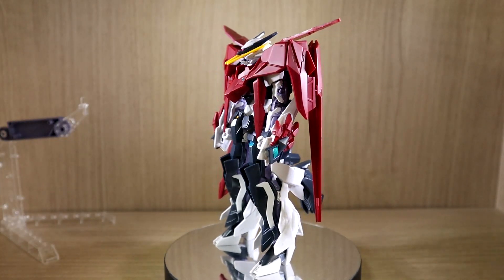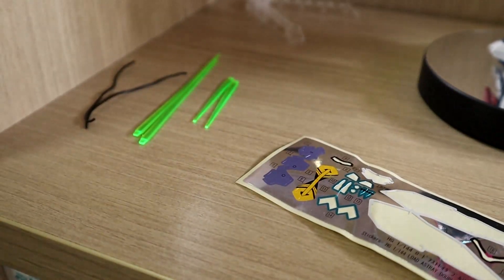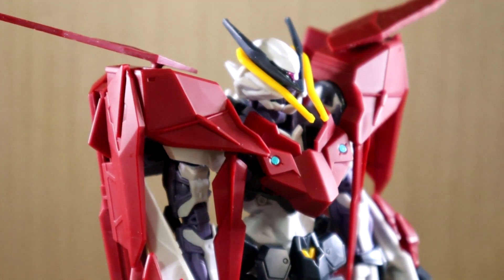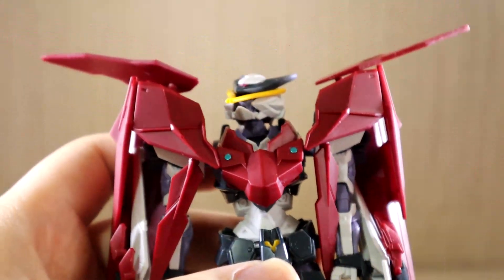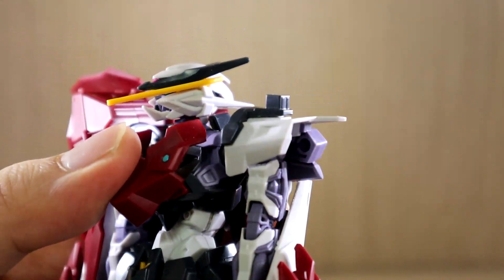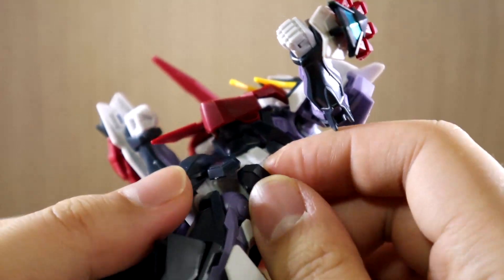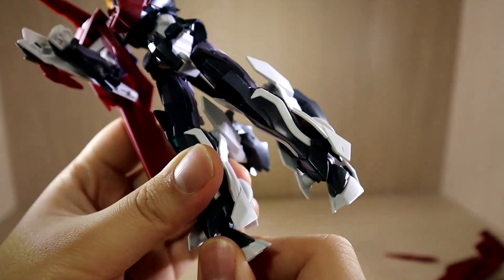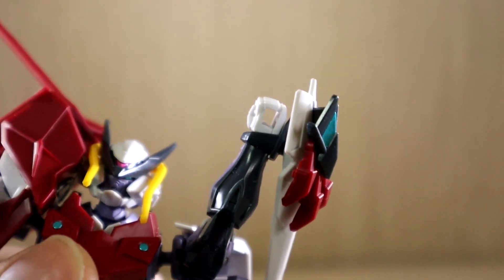HG Lord Astray Double Rebake Review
Review of the HG Lord Astray Double Rebake from the Gundam Build Divers Re Rise series. A supposed upgrade version of the Astray No Name kit, having 2 cape type equipment and having a demon design alternative mode. The concept does sound cool and interesting but in the end the kit has turned out to be very messy. A lot of stuff going on and whatever you try to do a lot of parts-forming is required. The alternative mode does look cool but the kit itself is overall to unstable to the point where even the manual points out that it needs to rely on a action base on a flat surface. While the concept has a lot of customization potential but not recommended for first timers.